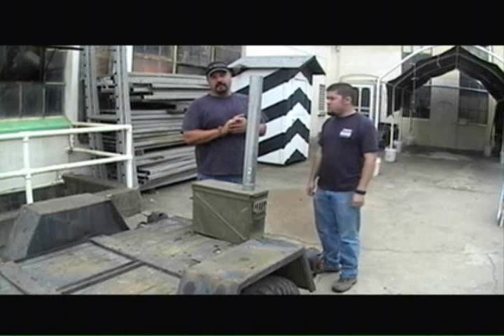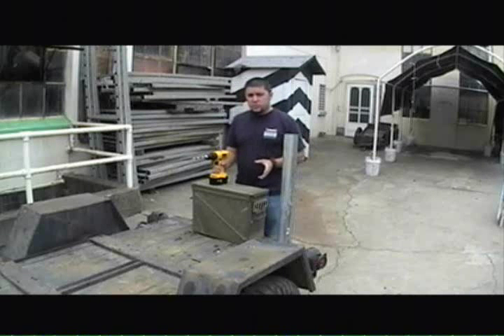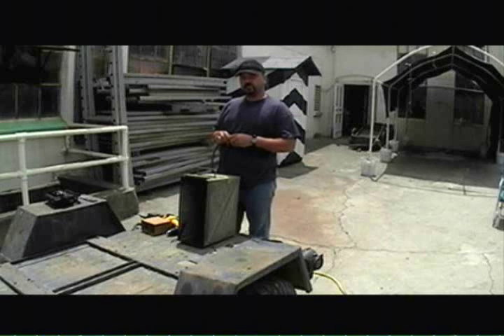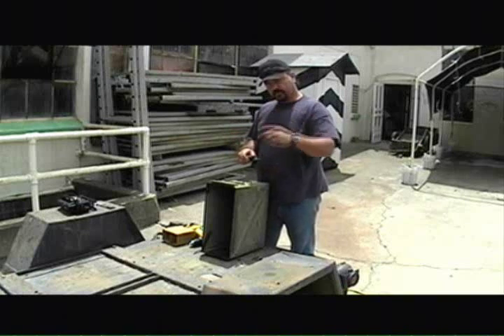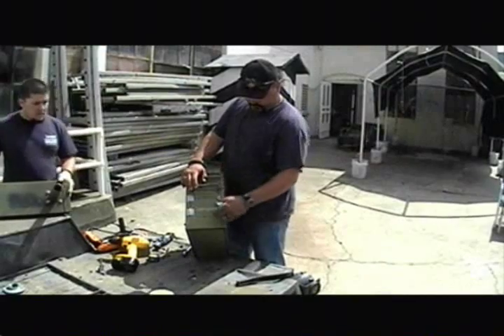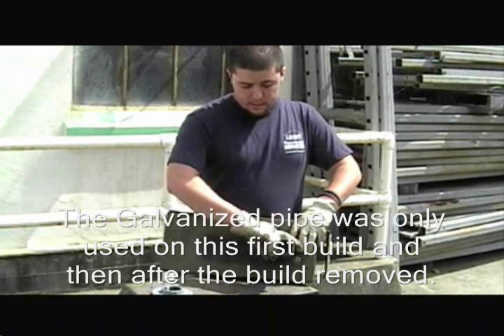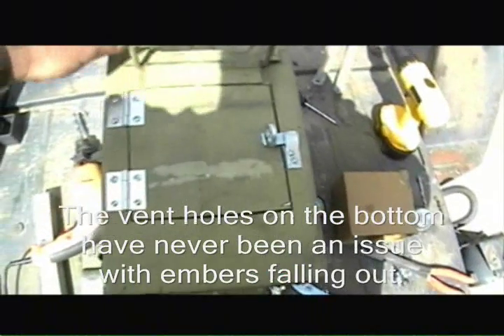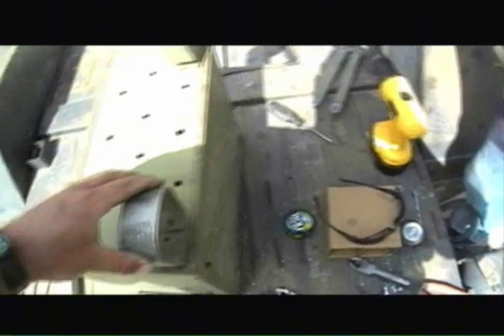20 mm Ammo Can Wood Burning Stove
This is the video of us building the 20 mm Ammo Can stove that we referred to in our previous video. Since this first stove was built we have built 4 more and used a hole saw to cut the vent hole out and then used the round disk from that cut out as a dampener on the door and done away with the vent holes in the bottom.